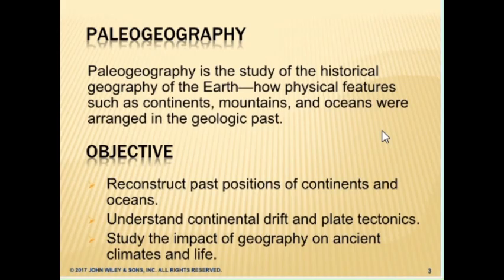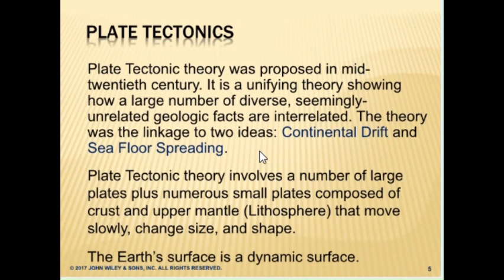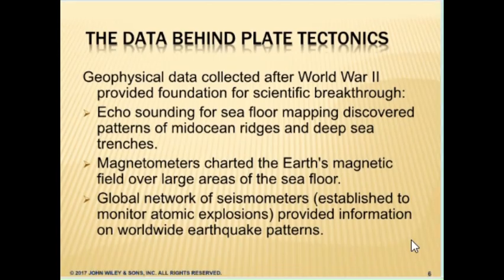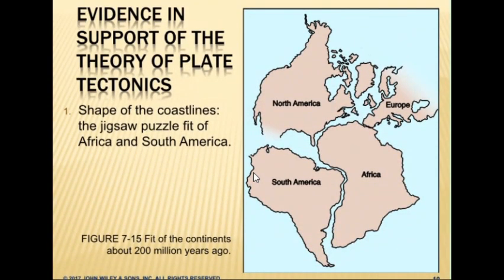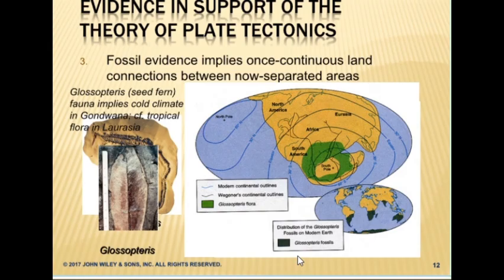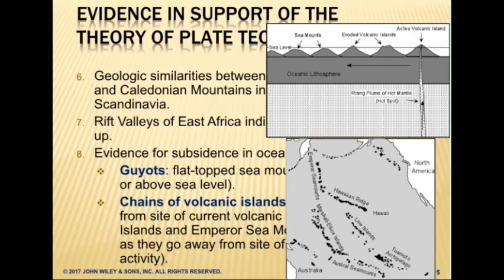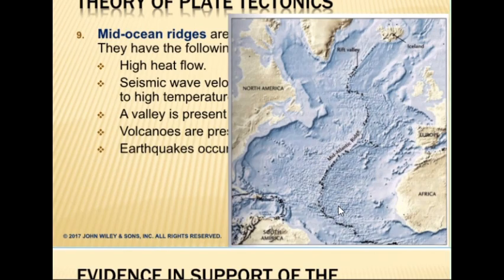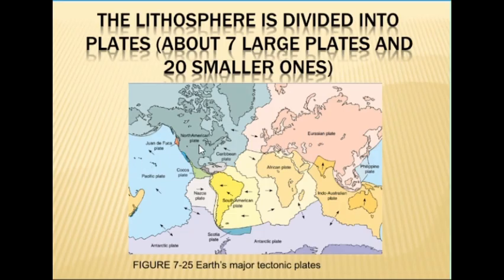Concepts of Paloegeography